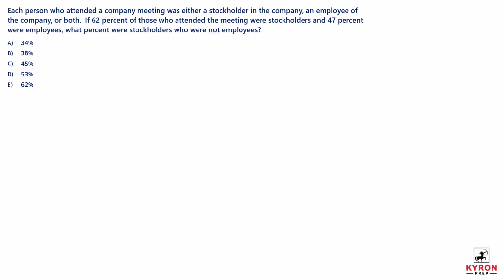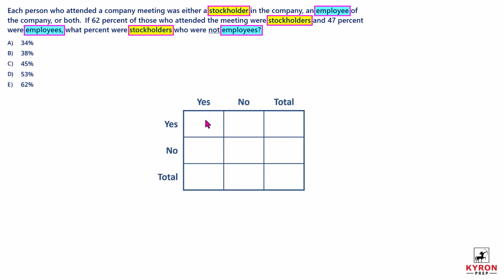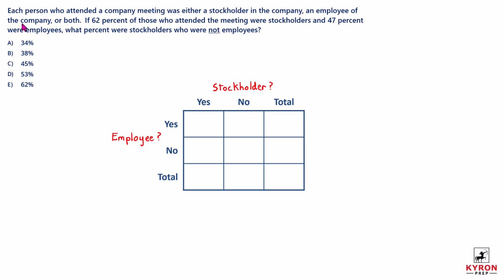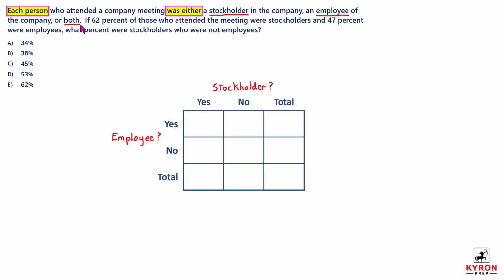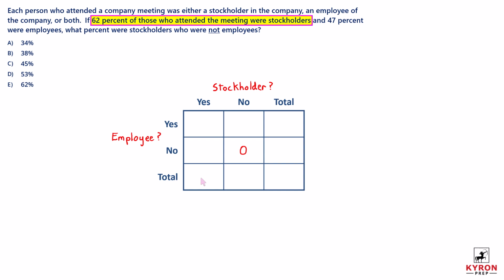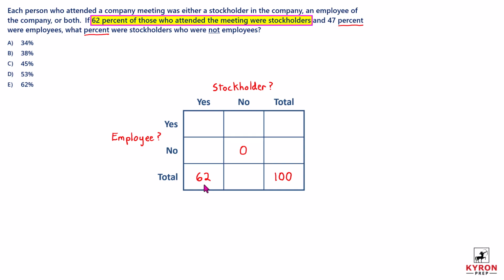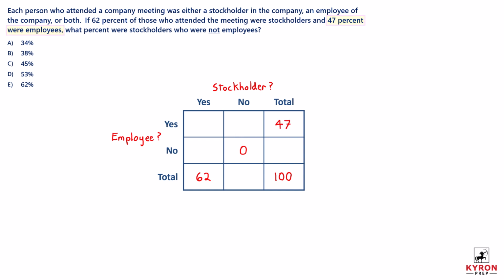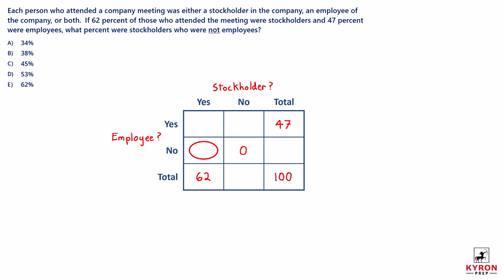GMAT Overlapping Sets: Stockholders & Employees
Official GMAT problem solved using a contingency table.

0:00  Identify problem type & draw table
0:56  Given Info from Sentence One
2:15  Given Info from Sentence Two
3:34  Identify the Quantity we Need to Find
3:55  Solve